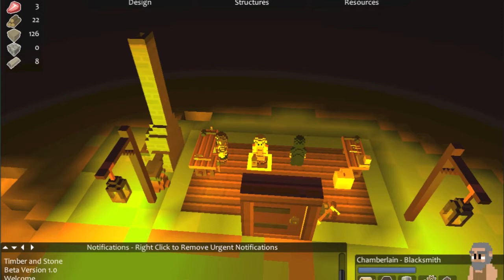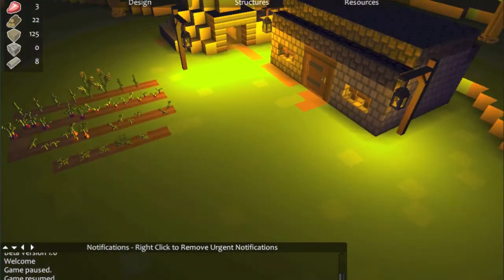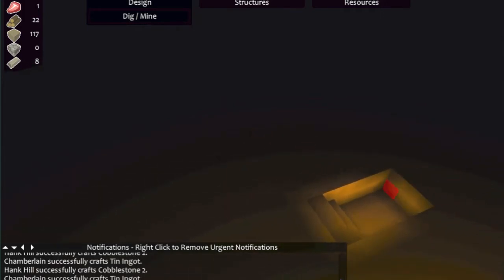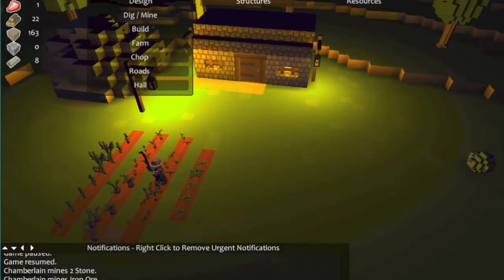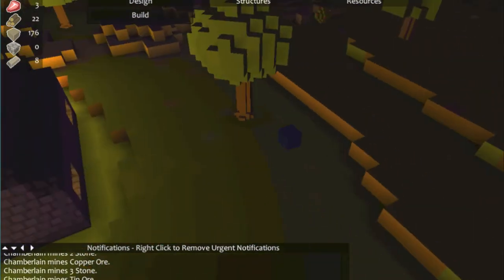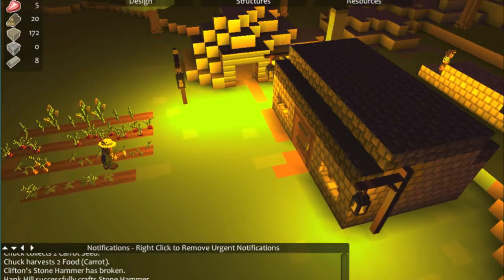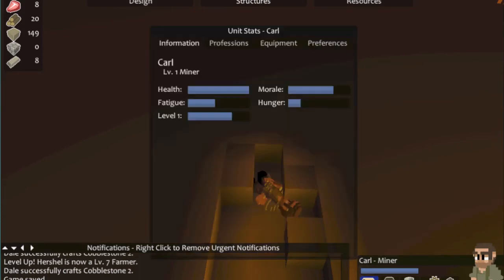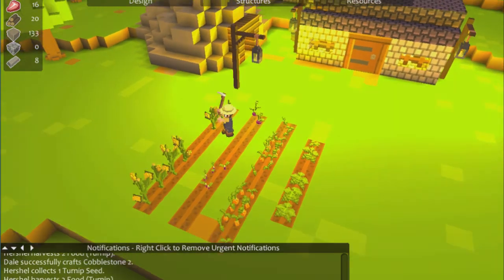Timber And Stone Episode 4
The Audio was a bit low this episode thanks for hanging in there!